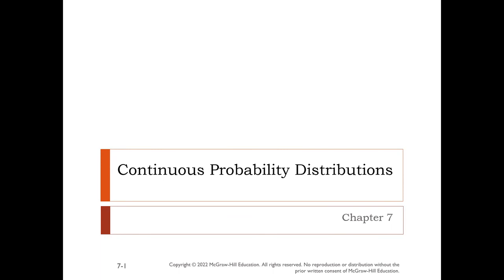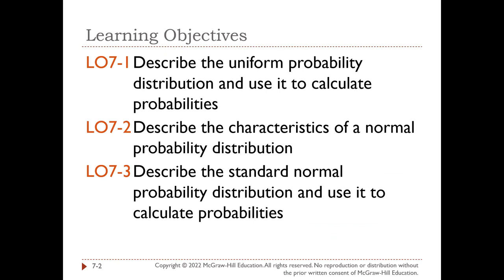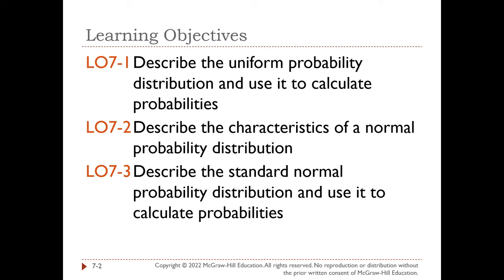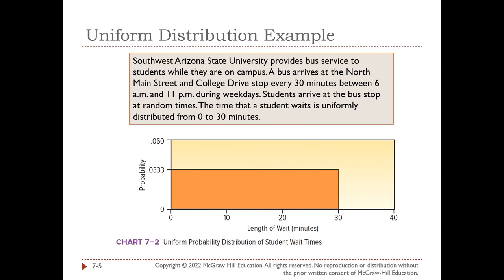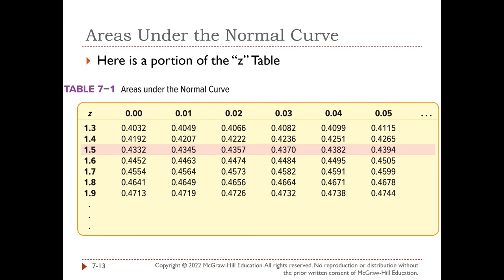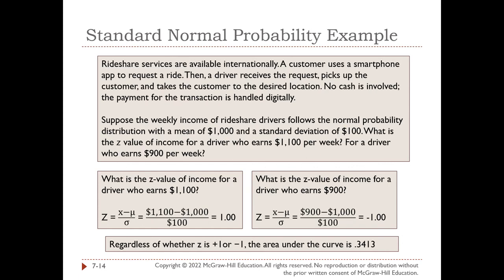BUSI 2305 Chapter 7 - Continuous Probability Distributions Lecture